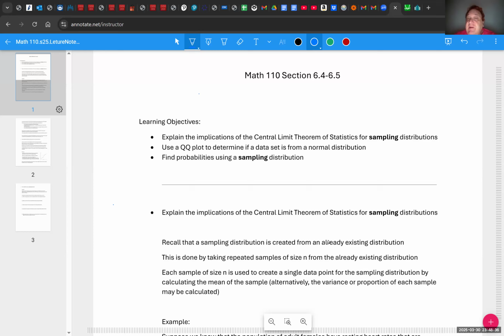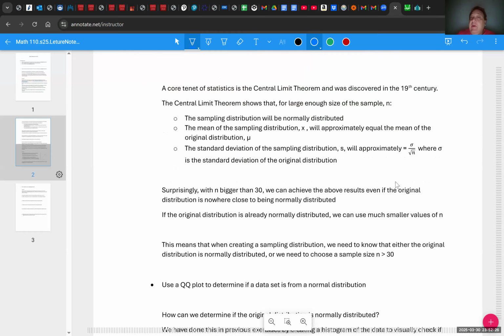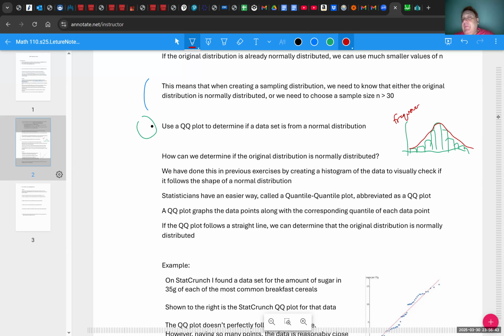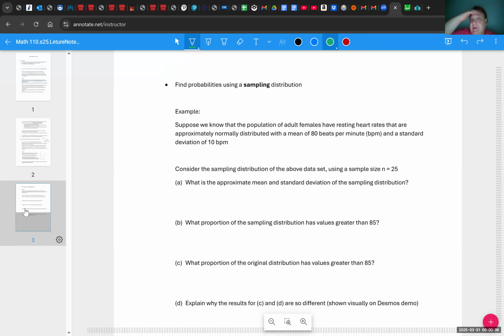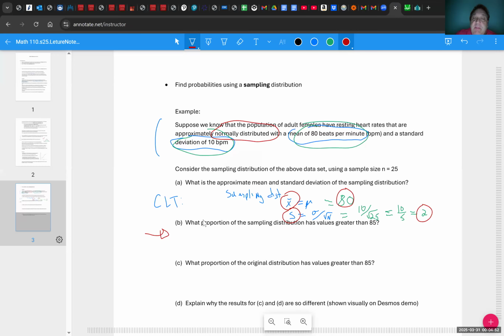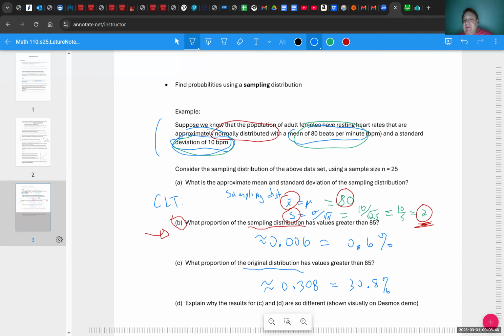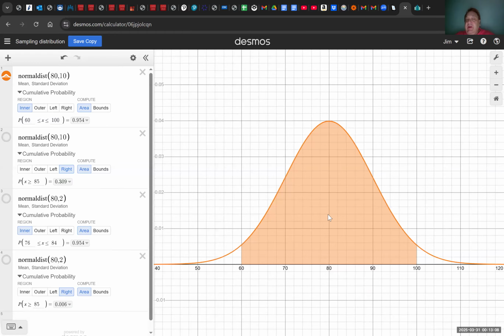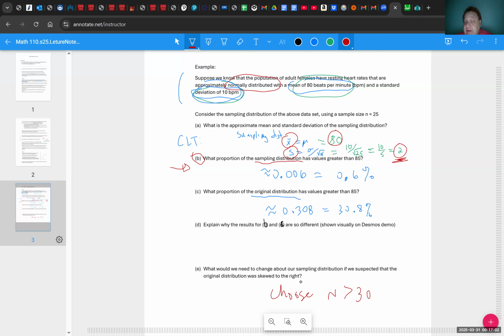Math 110 Lecture 6.4-6.5